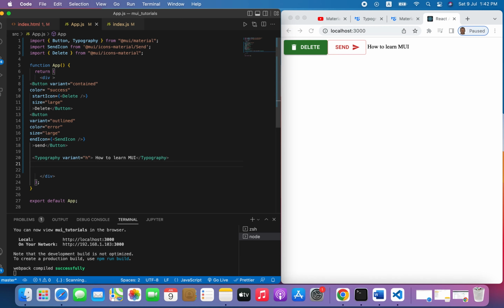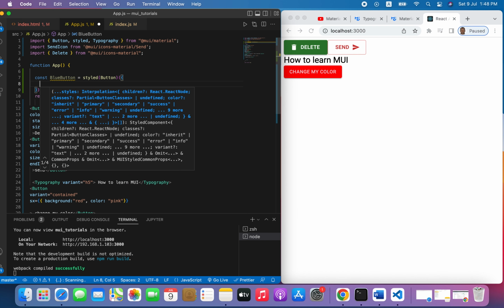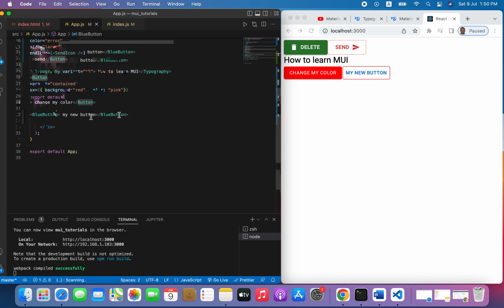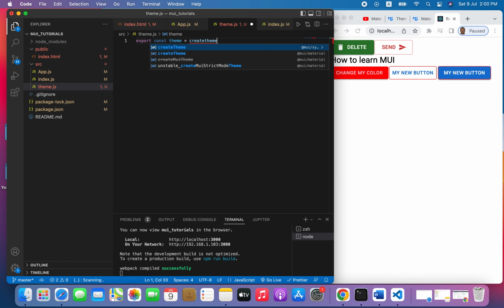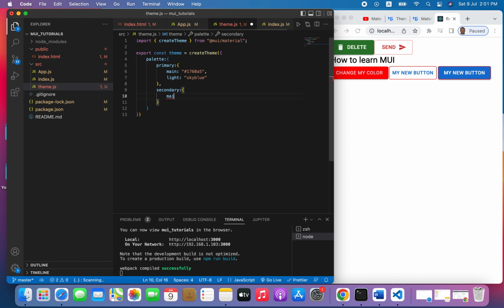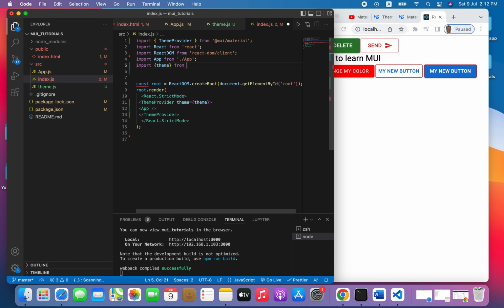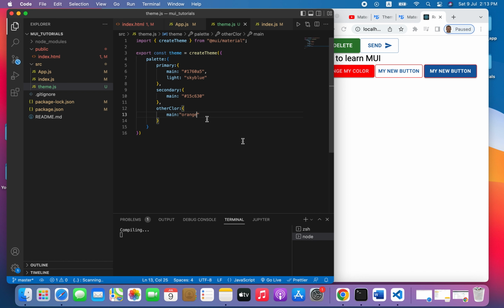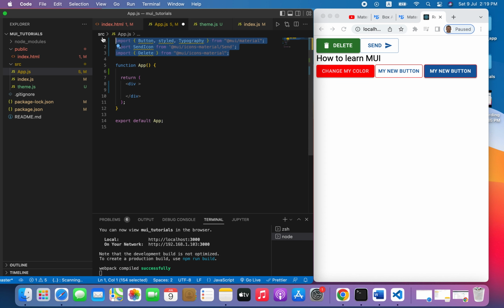Material UI Tutorial Intro Part II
Welcome to this Material UI tutorial for React. In this series we'll be looking at what Material UI is and how to use it to create bueatiful React applications.